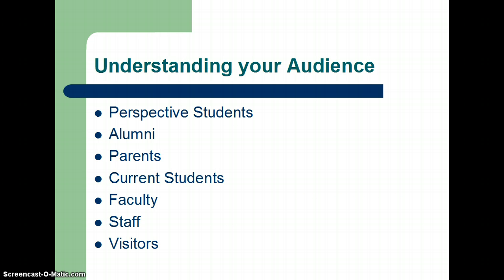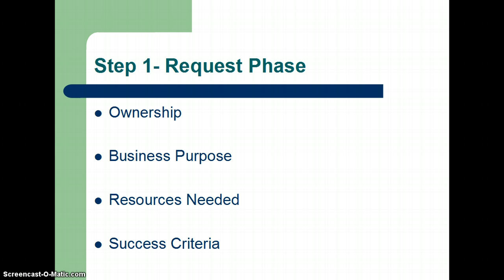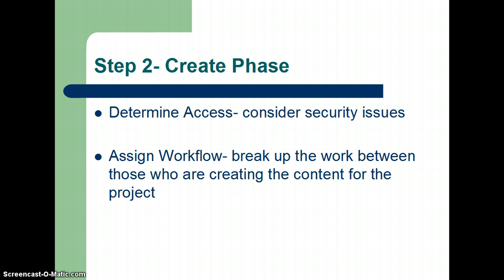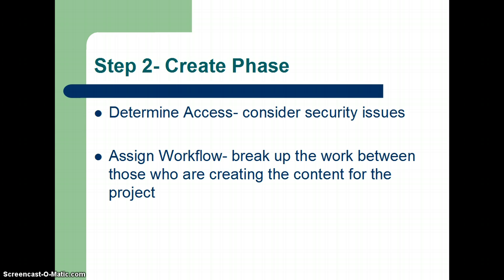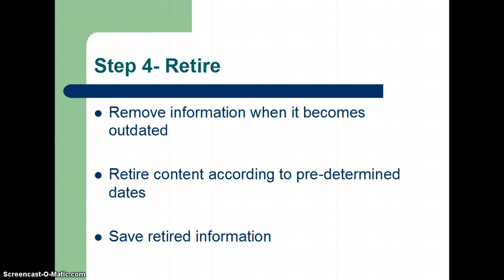Content Management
How to Manage the Content of Your Website at a College Institution